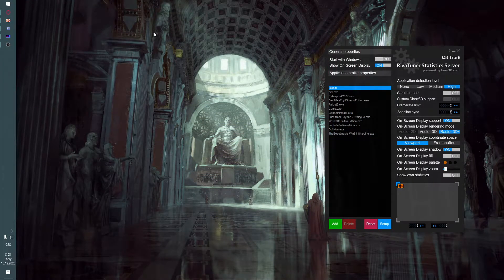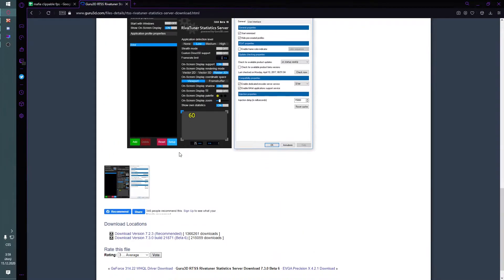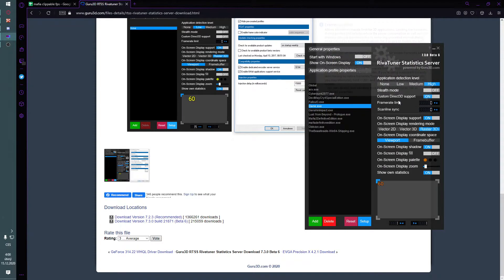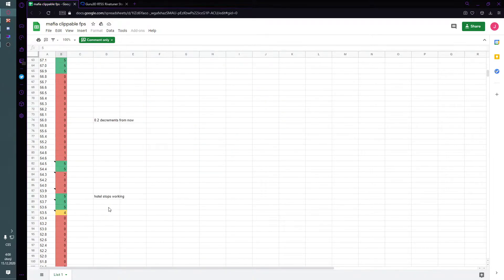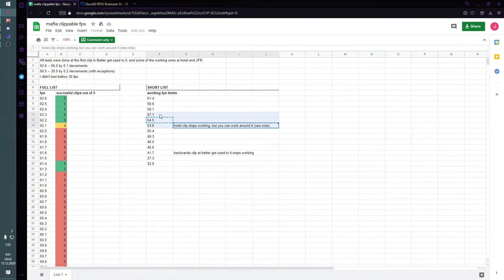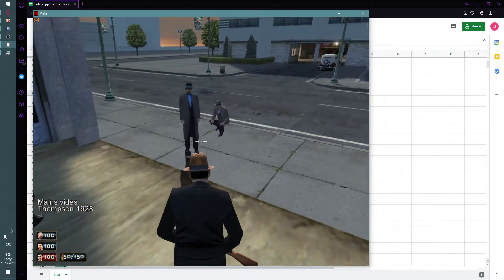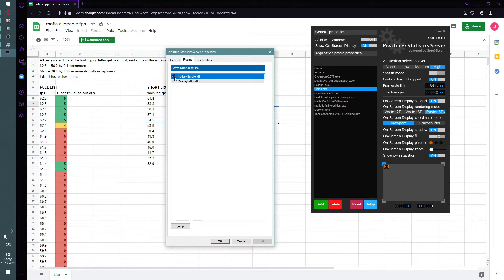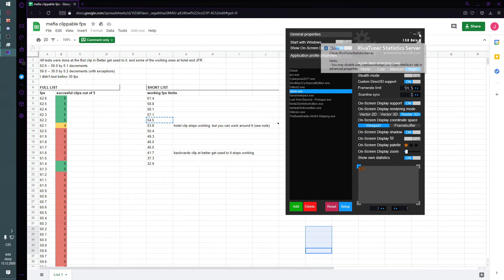[Tutorial] Mafia: The City of Lost Heaven - Fixing FPS for clipping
If you still can't clip because your FPS is low, sometimes it's necessary to run some video in the background or OBS. Sometimes the graphics card doesn't run properly with Mafia until it needs to do something more demanding. If that doesn't help either, you're probably on integrated graphics and I can't help you with that.